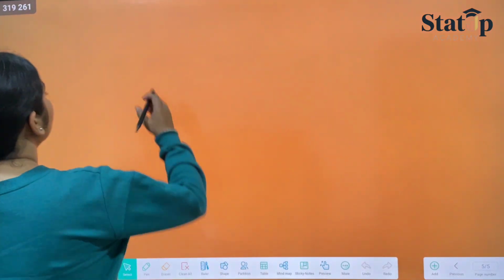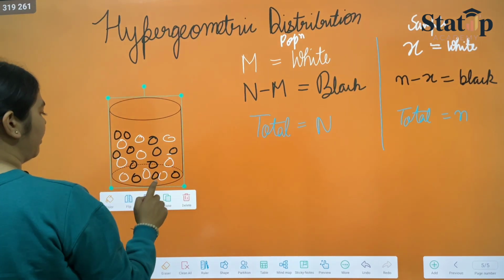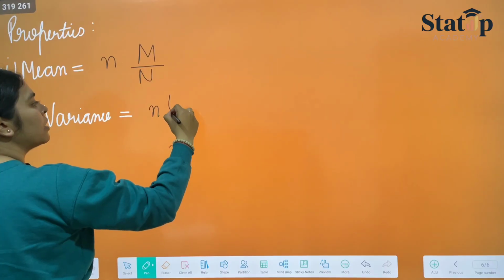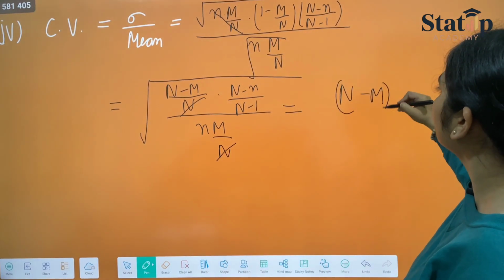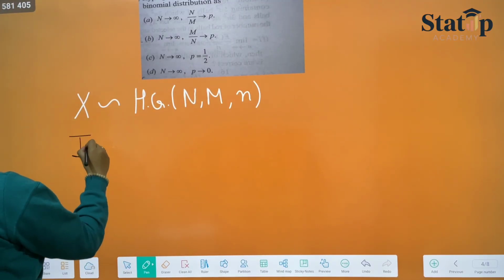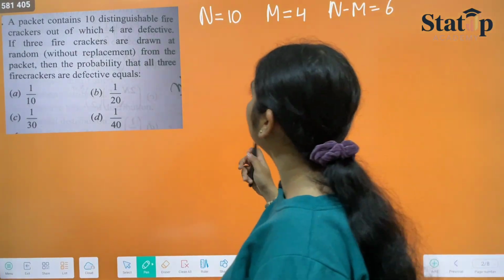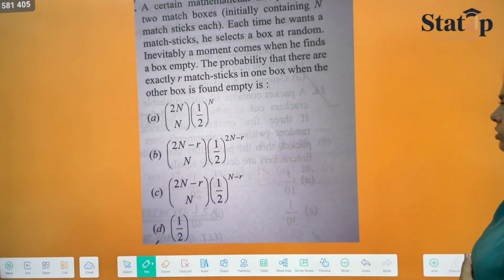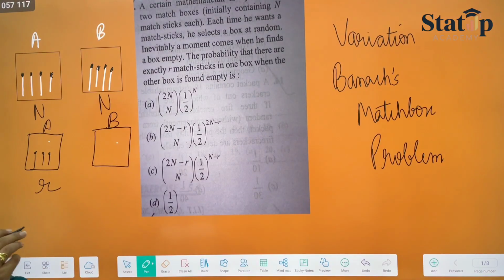Hyper Geometric Distribution l Statistics Paper 1 l ISS 2026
In this lecture, we cover Hypergeometric Distribution in a clear and exam-oriented way for ISS Statistics Paper 1 (Probability). This topic is part of the standard discrete distributions included in the ISS syllabus and is frequently tested through conceptual MCQs and numerical problems. �
myupscsyllabus.in +1
🔹 What you’ll learn in this video:
✔️ Concept of sampling without replacement
✔️ Difference between Binomial vs Hypergeometric
✔️ Derivation of PMF
✔️ Mean and Variance (with intuition)
✔️ Recurrence relation for probabilities
✔️ Binomial approximation to Hypergeometric
✔️ Solved examples for ISS level MCQs
📌 Where it is used:
Urn problems, finite population sampling, defective items selection, card problems, and acceptance sampling models.
🧠 ISS Exam Focus:
• Direct probability calculation
• Identification of correct distribution
• Mean/variance based MCQs
• Conceptual traps (with vs without replacement)

📚 ISS 2026 Strategy Tips:
Hypergeometric is a small topic but high scoring if concepts are clear. Learn the formula, understand the logic of combinations, and practice PYQs.

⏱️ Timestamps:
00:00 Introduction
02:10 Concept & Conditions
07:45 PMF Derivation
14:30 Mean & Variance
20:15 Binomial Approximation
24:40 Solved ISS PYQs
32:10 Exam Tips

🎯 Perfect for:
ISS 2026 | ISI | MSc Entrance | CUET PG Statistics | BSc Statistics